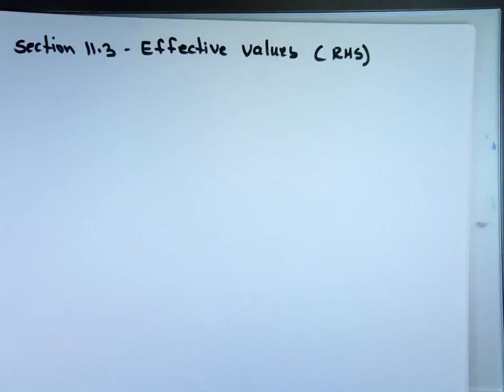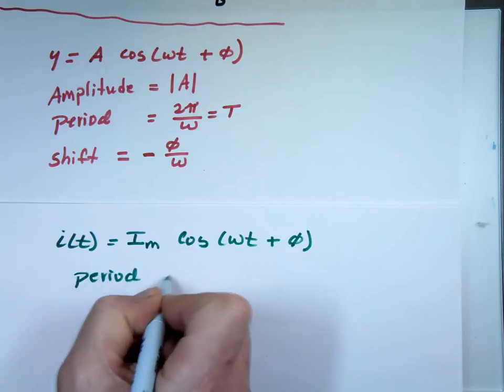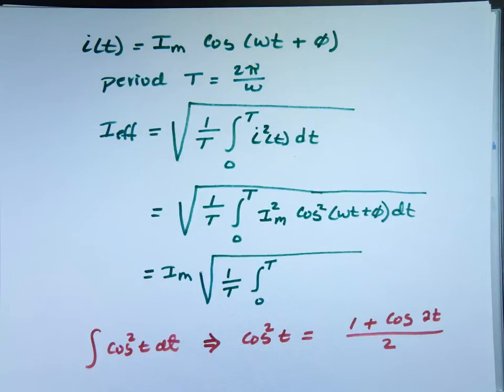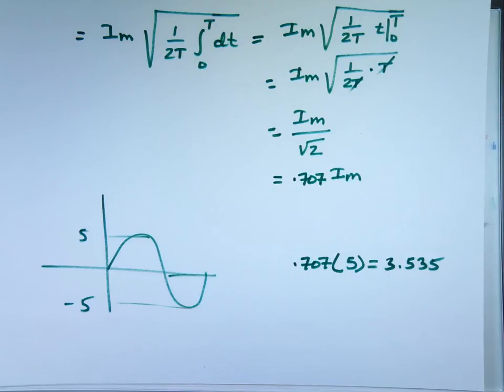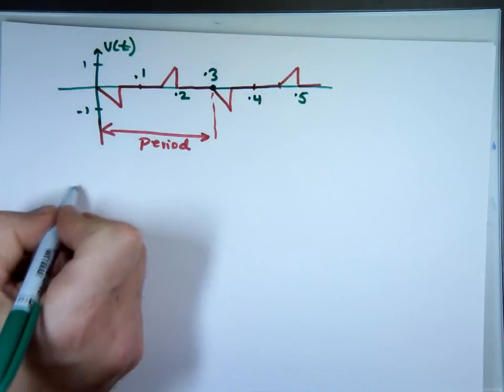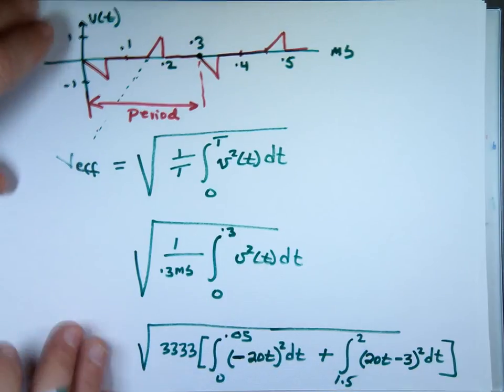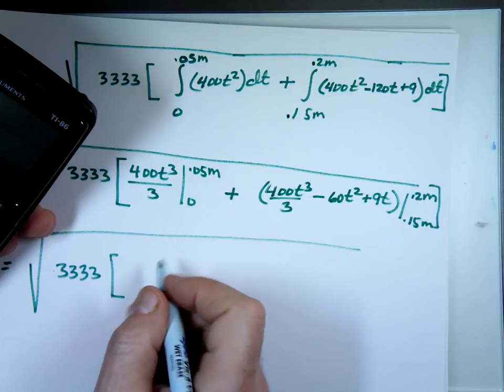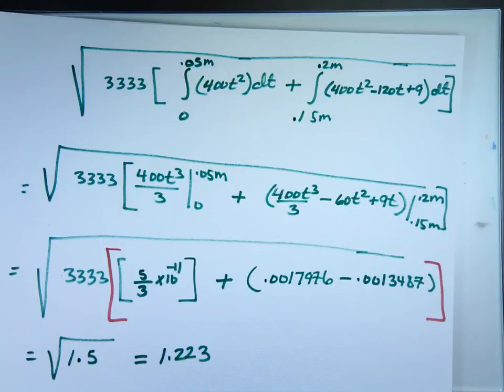Effective Values (rms)